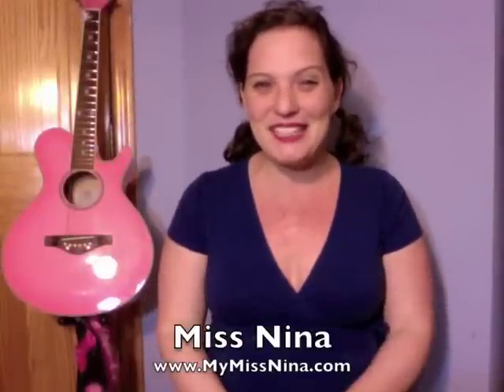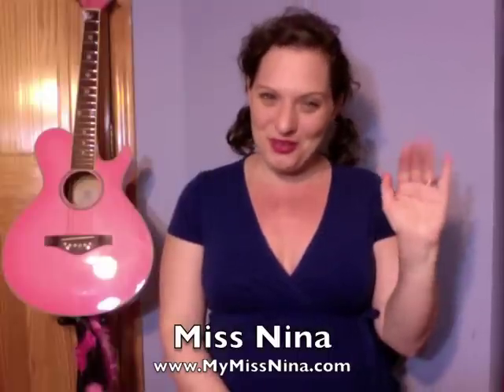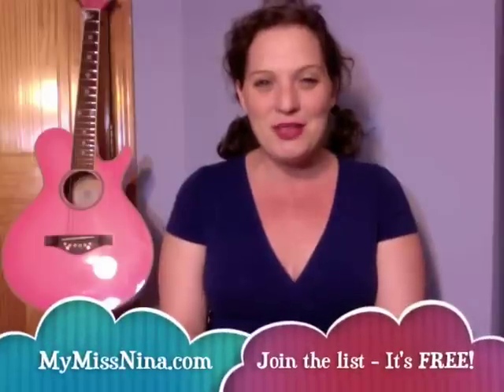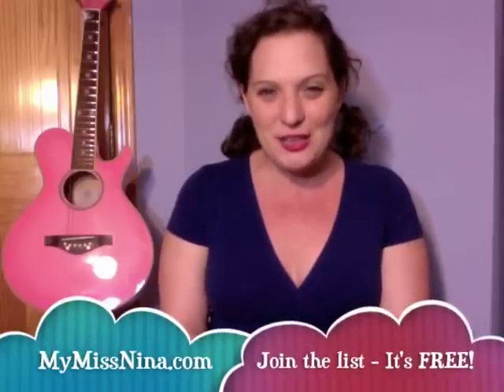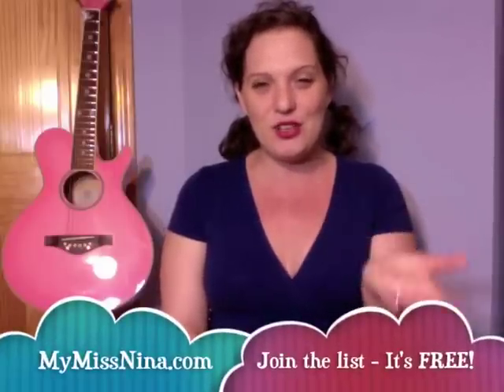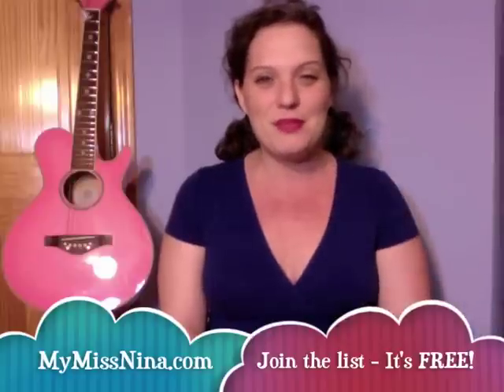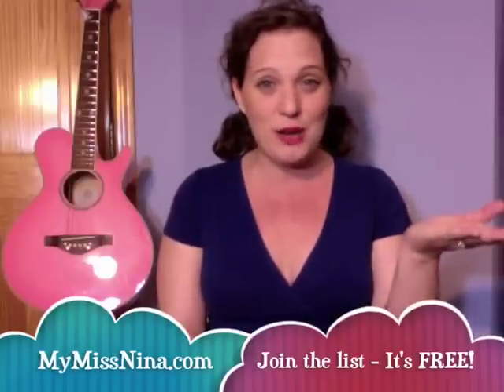Children's Song: Popcorn Popping On The Apricot Tree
(Or find it on iTunes and other online outlets)